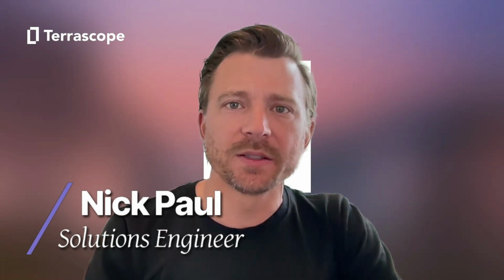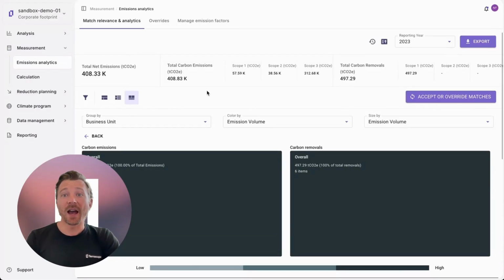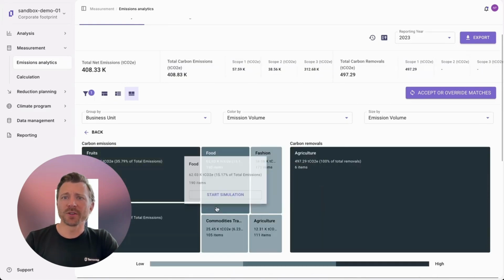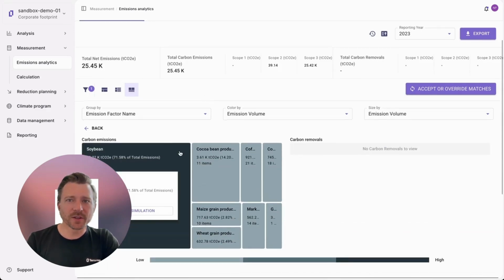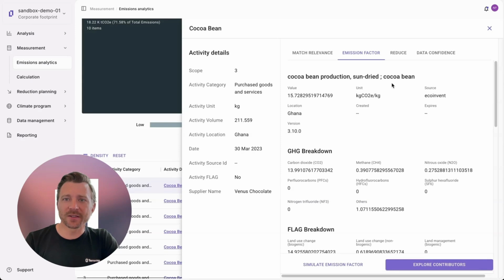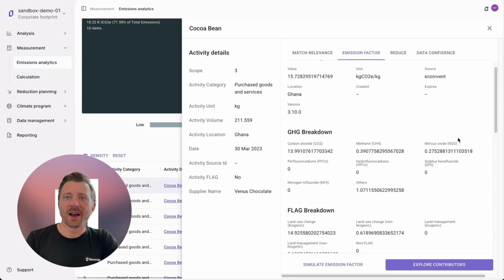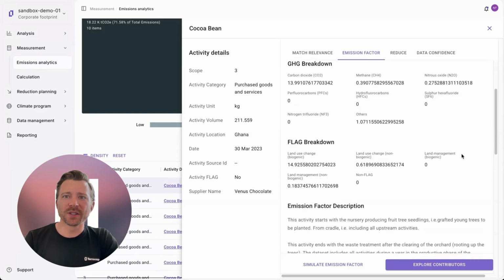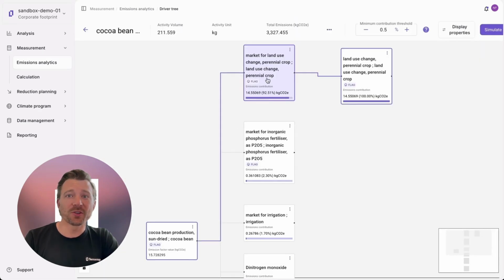Terrascope Transparency Part I: Emissions Driver Trees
Is your corporate carbon footprint a mystery? In this detailed walkthrough with Solutions Engineer, Nick Paul, discover how Terrascope's emission driver trees offer unparalleled transparency and help you identify and tackle your biggest emission contributors. Dive into the details with us and unlock actionable insights!

Ready to transform your GHG inventory with precise, actionable insights?